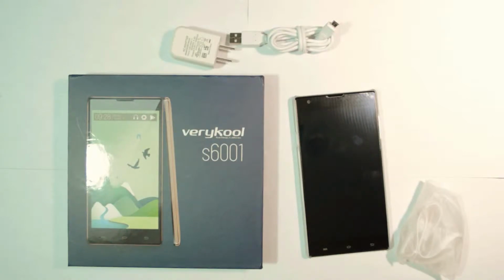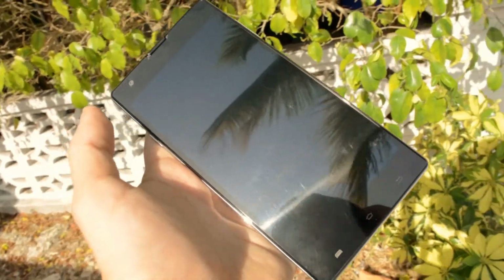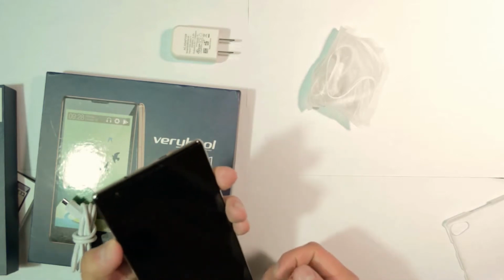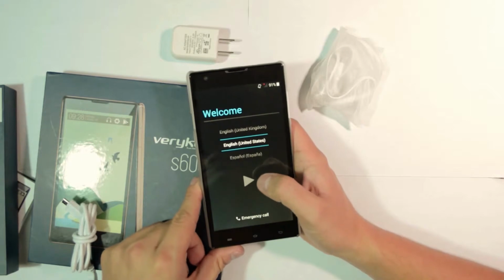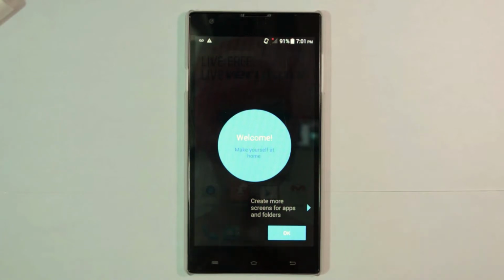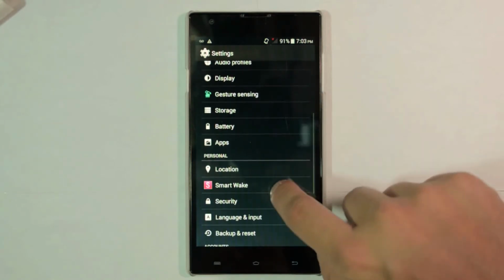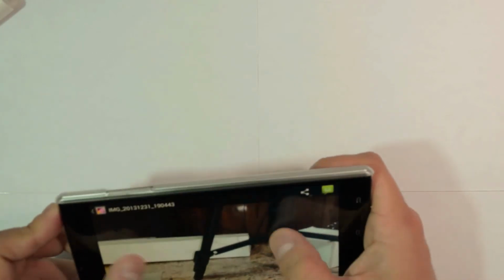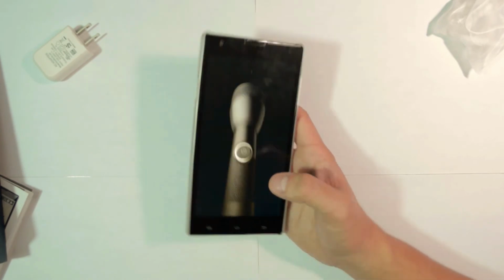Copy of Verykool s6001 Cyprus unlocked 6" Phablet Phone Product Demo and Sim Card Install d5200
Product Demonstration of Brand New 6 Inch unlocked Phablet Phone Verykool s6001 and how to install the sim card.